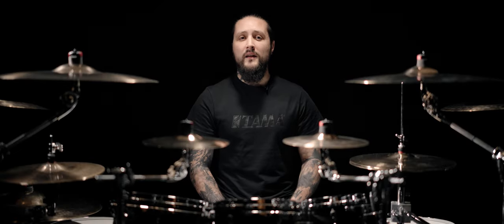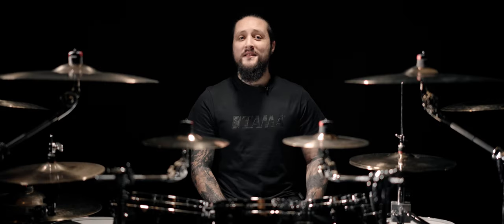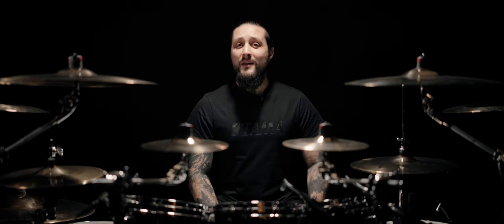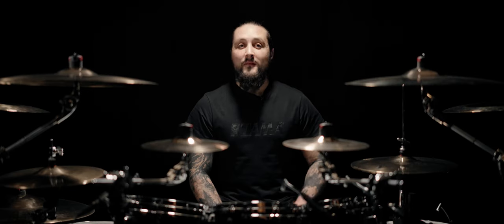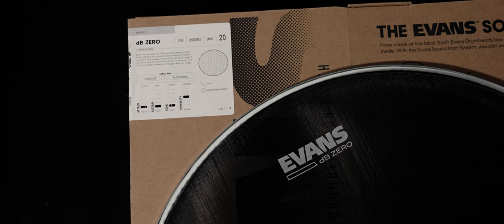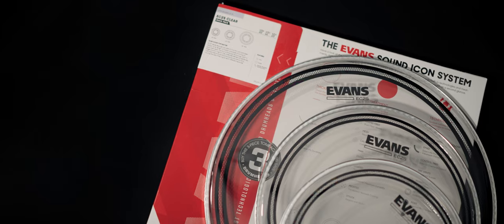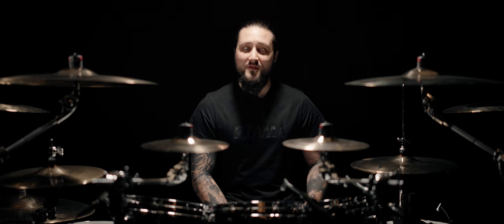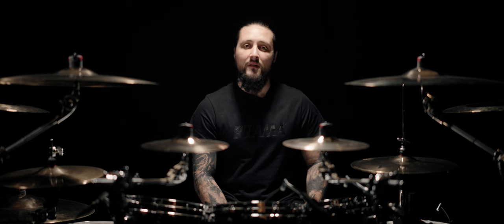TAMA STAR Walnut - Soundcheck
I am so glad to share with you this video.
Here is my new TAMA STAR Walnut set soundcheck!

I am so stoked of how the walnut sounds out of the box and more especially after having change the heads to accommodate my style!

You’ll find the heads models I chose to use on this set and also a raw recording of the before and after and also a side by side comparison of the both.

I talk about a lot of subjects in details here, so if you want to go directly to one, there is the list of chapters of the video.

00:00 : Intro
01:05 : Out of the box drums’ tuning details
02:06 : Drums’ recording tips & microphones used
03:58 : Soundcheck STAR Drums (original heads)
07:12 : Description of the tuning out of the box
07:52 : My preferences on drums tuning
09:10 : Evans Drumheads I chose to use
10:25 : Snare’s future videos teasing
11:05 : How to tune your drum kit ?
11:37 : Transition and explanations on tuning
12:28 : Soundcheck STAR Drums (new Evans heads)
14:55 : Direct comparison Before & After
15:18 : Description of the new tuning
16:01 : Outro

I proudly endorse Tama Drums, Zildjian Cymbals, Vic Firth Sticks, Evans Drumheads, Czarcie Kopyto Custom Drum Pedals, FootBlaster Triggers, Snareweight Drum Dampers and Vratim Drum Shoes.

Gear used :

Drums :

Tama STAR Walnut, Satin Charcoal Japanese Sen
- 20"x16" kickdrum x2
- 8"x6" rack tom
- 10"x7" rack tom
- 12"x8" rack tom
- 14"x14" floor tom
- 16"x16" floor tom

Tama Starclassic Maple, Silver Snow Racing Stripes
- 22"x18" kickdrum x2
- 12"x09" rack tom
- 13"x10" rack tom
- 16"x16" floor tom

Snares :
14"x7" Tama Starphonic Copper
14"x8" Tama Starclassic Bubinga, Satin Bubinga

Cymbals : All Zildjian (from left to right when behind the kit)
- 19" A Ultra Hammered China
- 14" A Custom Mastersound Hi-hats
- 18" A Custom Projection Crash
- 10" A Custom Rezo Splash
- 10" A Custom Splash
- 19" A Custom Projection Crash
- 13" K/Z Hi-hats
- 21" Z3 Megabell Ride
- 21" A Ultra Hammered China

Hardware :
Czarcie Kopyto Custom Drum Pedals
Czarcie Kopyto Light Beaters
Gibraltar Road rack, GRS-850DBL
Tama Iron Cobra Velo Glide Hi-hats Stand

Evans Drumheads
Snare - Batter : Hybrid / Reso : Hybrid
Toms - Batter : EC2S Clear / Reso : EC Reso Clear
Kicks - Batter : dB ZERO / Reso : Tama Original STAR and Starclassic Head

Vic Firth Metal N Drumsticks

FootBlaster Triggers

Snareweight #5 + Pro-Lock Snare Damper

Vratim Drum Shoes II.1 - Black

Mics : All Shure (but two Beyerdynamics)
Snare : Shure Beta-57 (top) and Shure SM-57 (bottom)
Toms : Shure Beta98-AMP
Crashes : Shure SM-81
Chinas : Shure SM-57
Hi-hats Left / Ride : Shure SM-137
Hi-Hats Right : Beyerdynamic TG i53
Splashes : Beyerdynamic TG i53

Electronics / Software :
Roland TM-2 Trigger Module
Universal Audio Apollo x8p x2
Universal Audio UAD-2 Satellite OCTO TB3 x2
Logic Pro X
Mixed with Event Opal
I play with Shure SE535-V in-ear monitors

Cameras :
Sony A7IV
Sony A7III
Sony A7SII
Sony A7SII
Sony A5100

Lenses :
Sony GM 24mm f1.4
Sony Zeiss 16-35mm f4
Sony 16-50mm f3.5-5.6
Sigma Art 50mm f1.4
Sigma Art 85mm f1.4
Sigma Art 105mm Macro f2.8

If you want me to mix / master your songs,